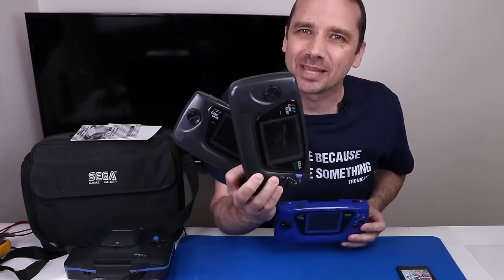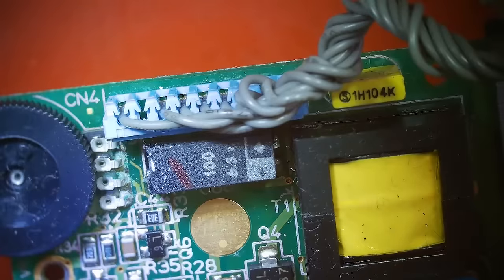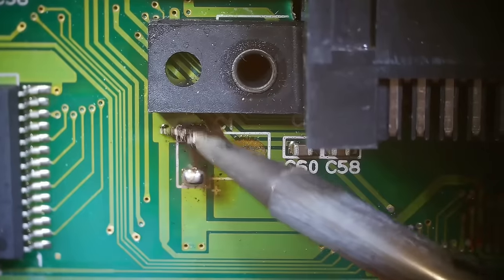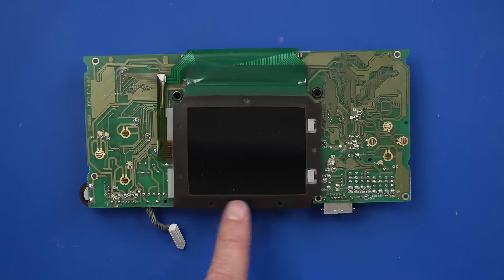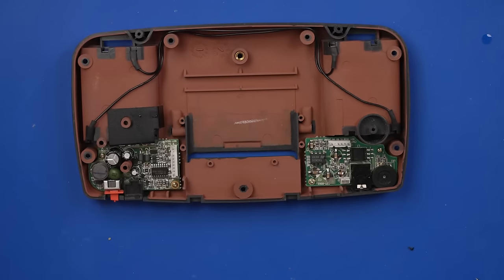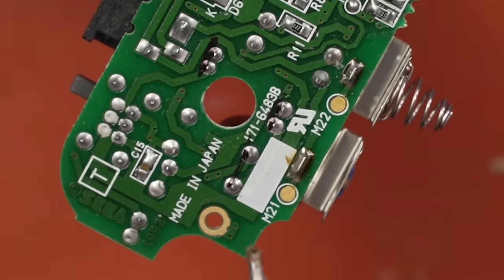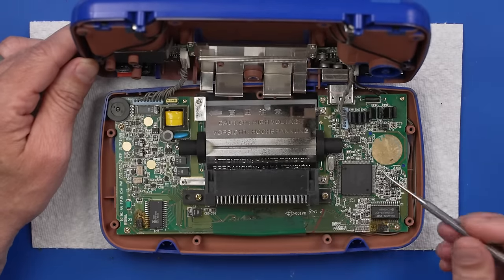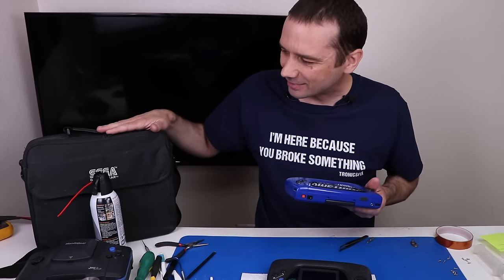Trying to Fix 3 BROKEN Sega Game Gears - Extended Cut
Trying to Fix 3 BROKEN Sega Game Gears - Extended Cut - These Sega handhelds are known for having faulty capacitors, but what else will need to be replaced? Come with me as I try to fix all 3, especially the rare blue Game Gear.